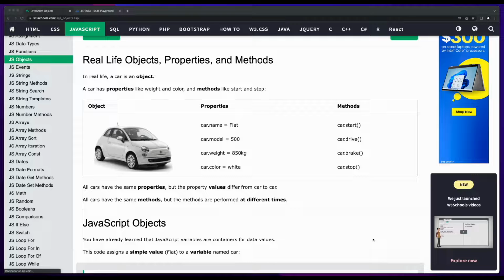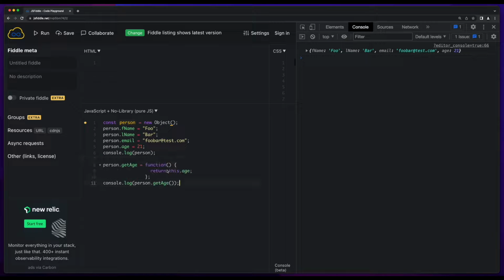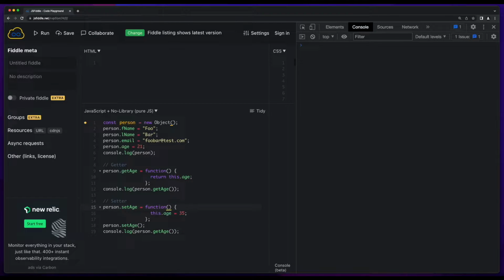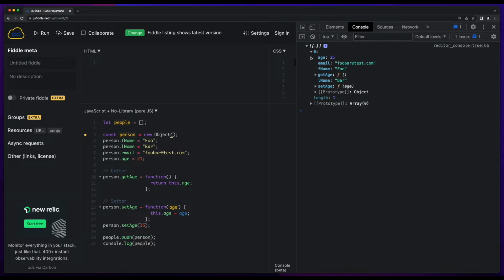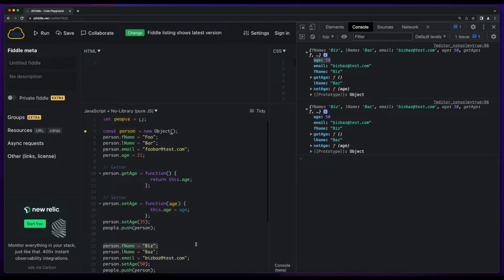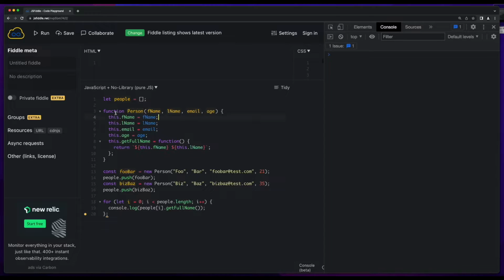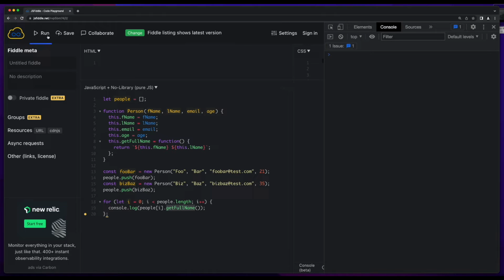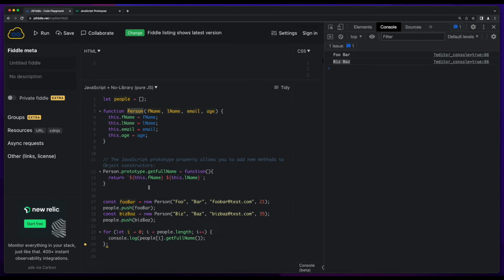8. JavaScript: Objects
In this video, we'll look at JavaScript Objects and Prototypes.